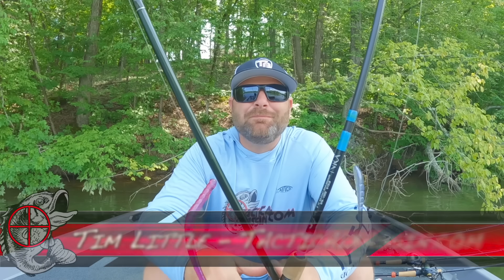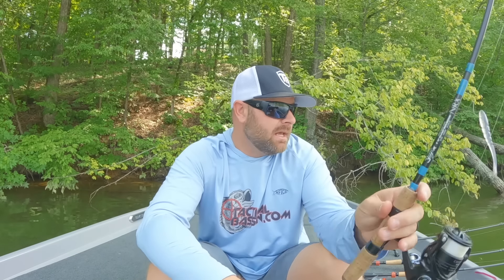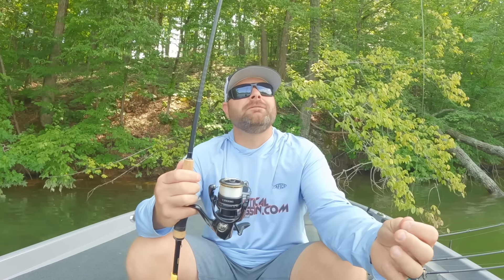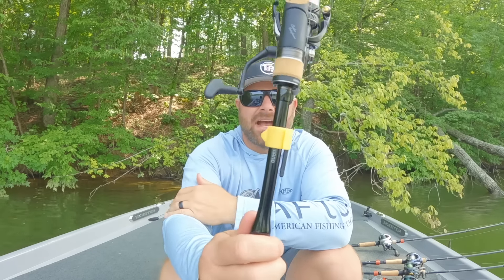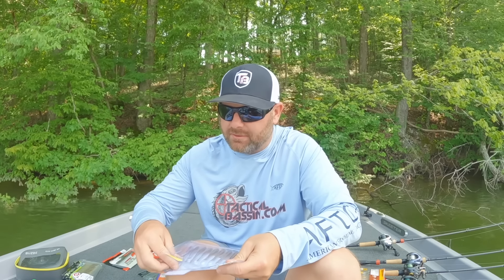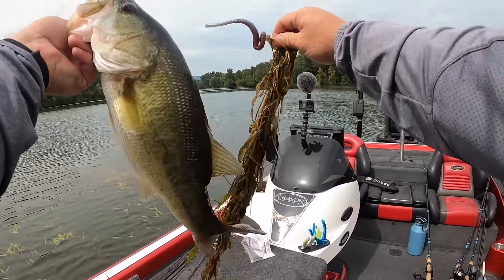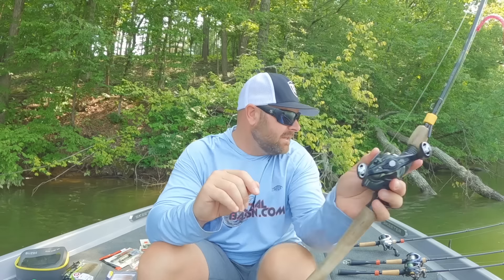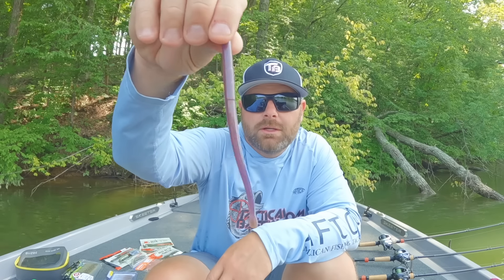Dropshot Tricks For Hot Summer Fishing! (Beginner To Advanced)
This isn't your dad's finesse dropshot fishing! Punching, Flipping, Creature baits, and yes, small profiles and finesse too! The dropshot is more versatile than most angler's realize. If you've compartmentalized it as a finesse technique, you're missing a lot of amazing dropshot opportunities in the Summer!

In today's video Tim is covering standard dropshot fishing, including some of his key baits. But he's also adapting the method for grass, for heavy cover punching and flipping, and even for Bait Finesse (BFS) applications. The dropshot is far more versatile than we give it credit for and today Tim finally took the time to show us how it's done.

Below you'll find links to all his favorite baits, hooks, weights, and accessories. We've also included links to his personal favorite dropshot rods and reels. All the links to directly to Tackle Warehouse where you can see detailed photos and descriptions of each item.

Color: Bang

Size: 2

Colors: Watermelon Seed, Kito Kito Shad, Bluegill

Colors: Electric Shad, Minnow Magic, Green Pumpkin Blue

Colors: Smoke Black Purple, Smashed Goby

Colors: Bang, Dark Smelt, Juvenile Goby Pearl

Colors: MMIII, Margarita Mutilator, Pro Staff People's Worm

Colors: Johns Juice, PB&J Time, Watermelon Violet

Colors: Green Pumpkin

Colors: Electric Shad, Pro Purple, Pro Blue Red Pearl

Colors: Electric Shad, AJ's Juice

Colors: Super Bug, Green Pumpkin Red

Size: 2

Sizes: 3/16 – 1/4 oz

Size: Medium Deep

Size: 3/0

Size: 1/2 oz – 1 oz